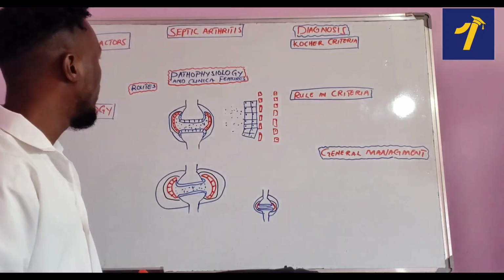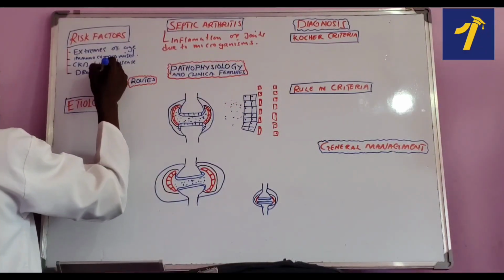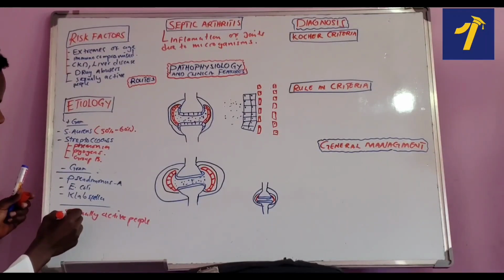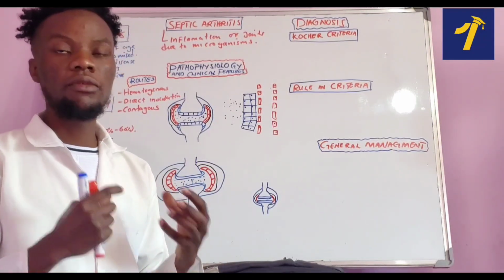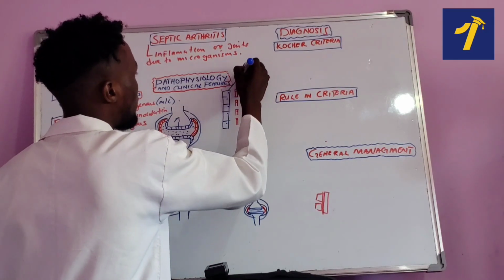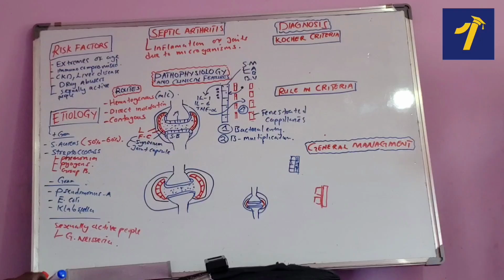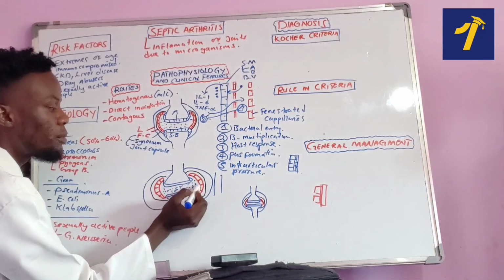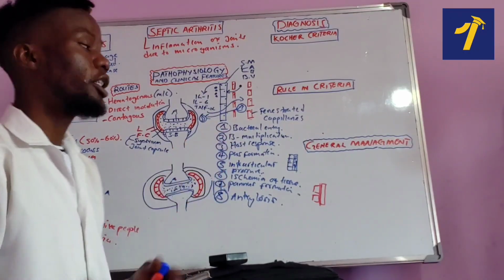SEPTIC ARTHRITIS ||RISK FACTORS |CAUSES|PATHOPHYSIOLOGY